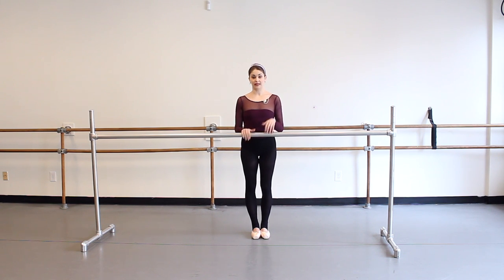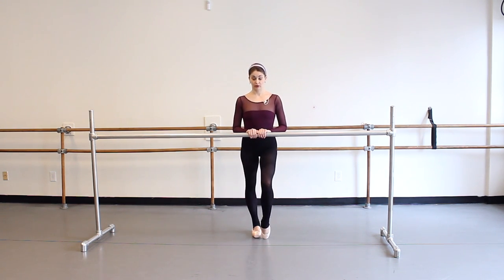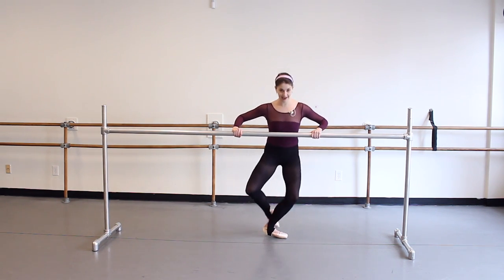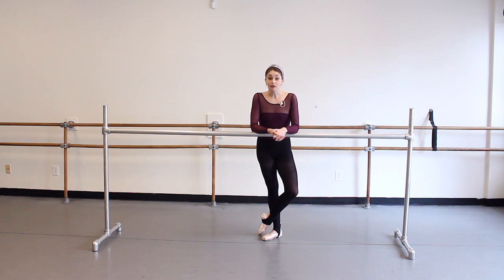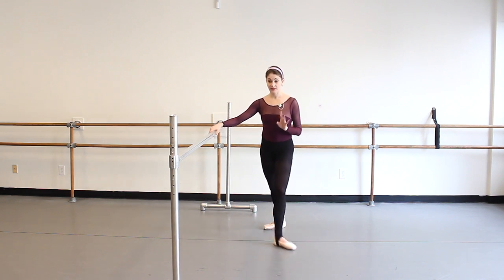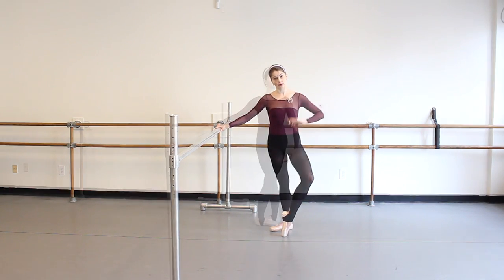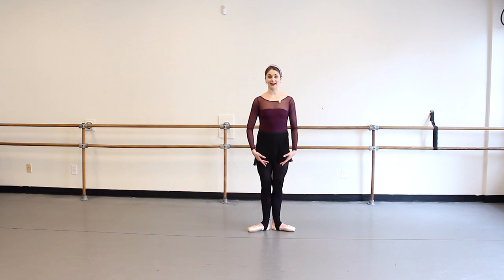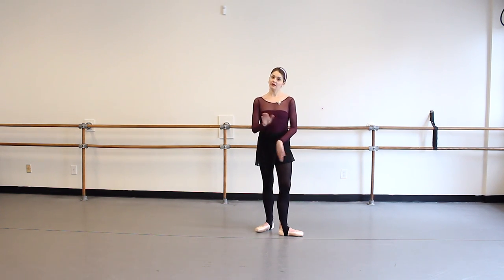Intermediate/Advanced Pointe Class | Kathryn Morgan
This is a pointe class for dancers of the intermediate and advanced level. It is designed to build strength and control through the feet as well as proper shape and dexterity. This workout doesn't require a lot of space, so you can easily do it at home! Make sure you have warmed up with a barre or other exercises before doing this class.

COMBINATIONS:

Barre
1:55    Warmup
4:12    Tendus & 5th Relevé
6:40    Tendu Plié 4th
9:25     Relevés (Torture Combination)
11:45  Tendus & Echappés
14:36   Pas de Cheval to Sous Sous
17:25   Stepping to Sous Sous
19:48   Fondu
21:22   Echappés Facing Barre

Center
22:54    Relevés
25:13    Sous Sous
26:17    Echappés
28:16    Pirouettes
29:59    Walks & Ballonés
31:34    Bourreés

I am soloist with Miami City Ballet a former soloist with the New York City Ballet. When I was a young student, I was always looking for insights into the ballet world and how to improve my dancing as well as beauty and lifestyle tips. Now that I am a professional, it is my turn to share.